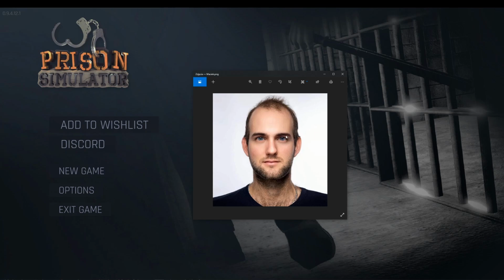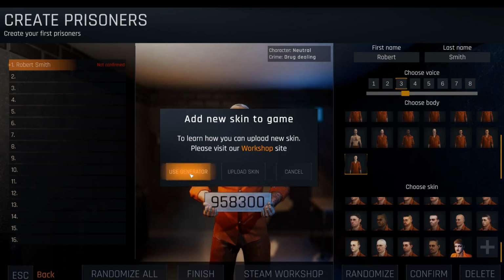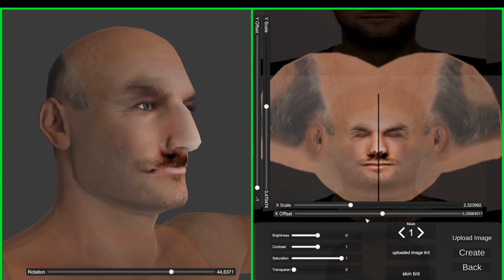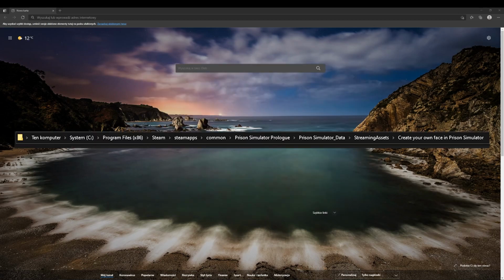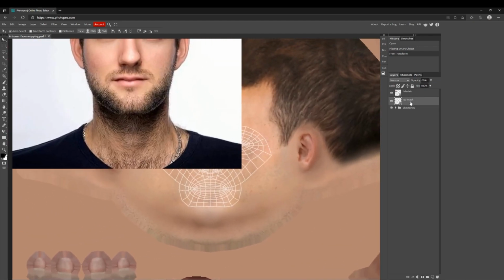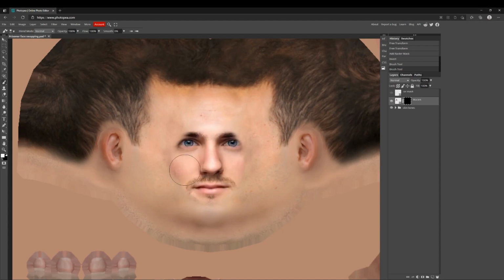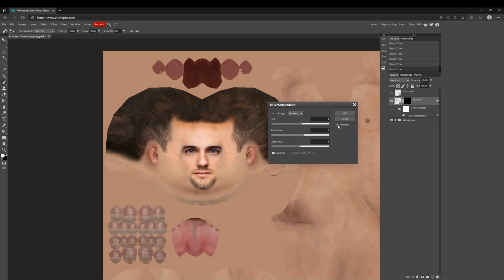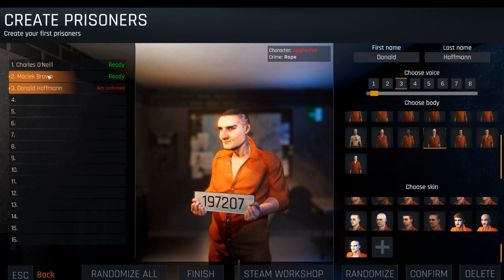Prison Simulator - Face generator tutorial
Are you waiting for the Prison Simulator’s full release? That makes both of us.
BUT! To make the wait more bearable for you, we have something cool to announce.

Prison Simulator: Prologue will hit Steam on 20th May 5pm CEST

It’s free. It’s a stand-alone game. And you will experience never-seen-before-story that’ll shed some light on the past of the Prison. And it’s not a pleasant one. Trust me. You definitely won’t tell it to your grandkids. Or maybe you will?